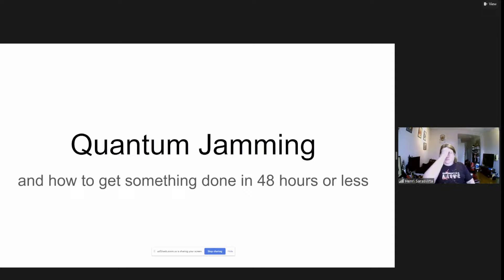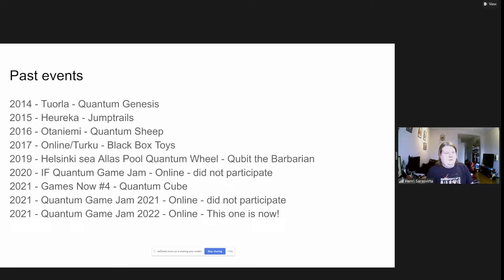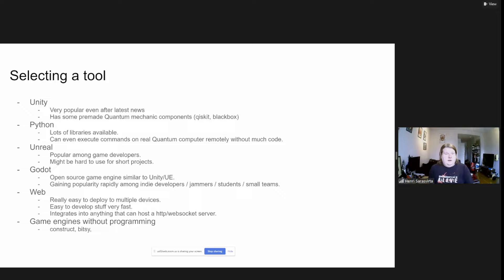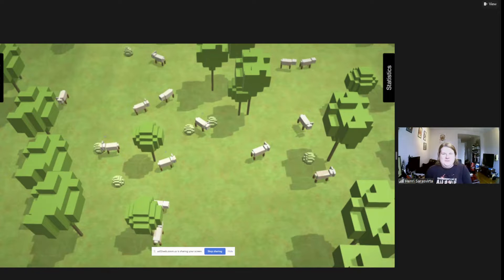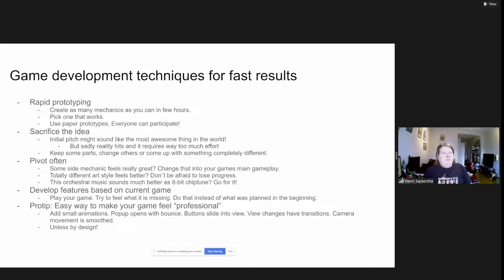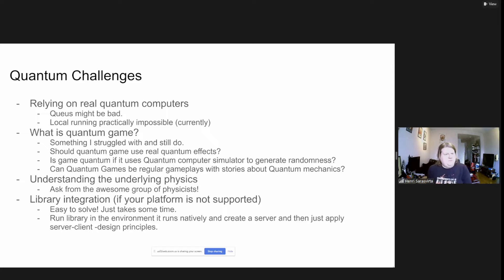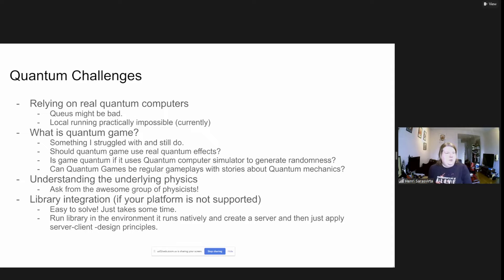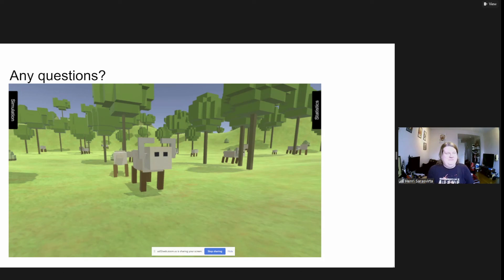QGJ2022 | Jamming with Quantum mechanics by Henri Sarasvirta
Henri is an experienced Quantum Game Jam participant with a lot of successful quantum games behind him.

Quantum Game Jam 2022 was organized together by Laura Piispanen from Aalto University, Daria Anttila from the University of Turku and Natasha Skult from IGDA Finland to bring talented people together in order to create quantum games through a single weekend.